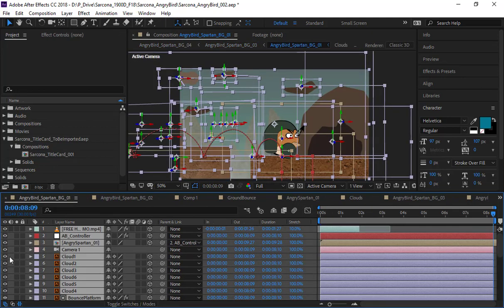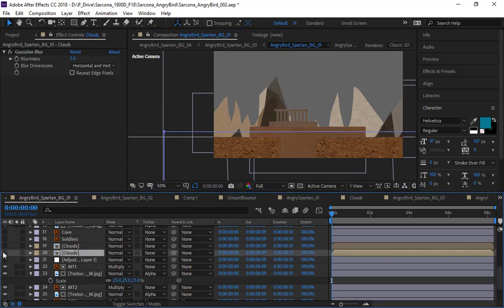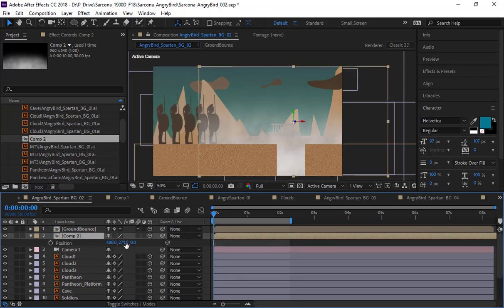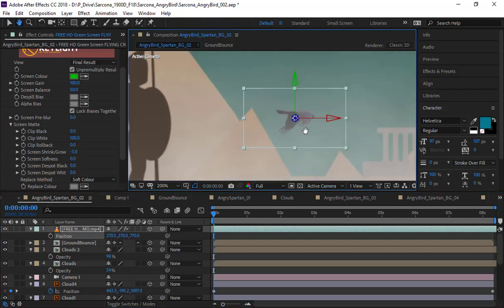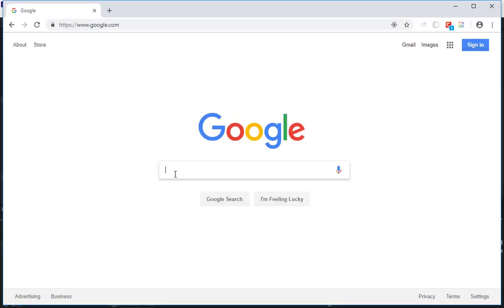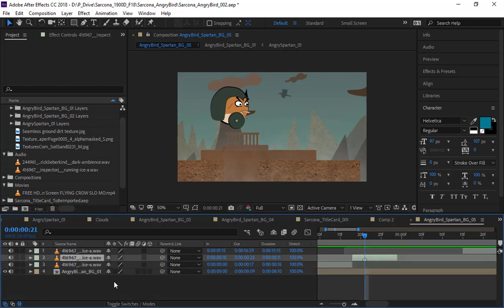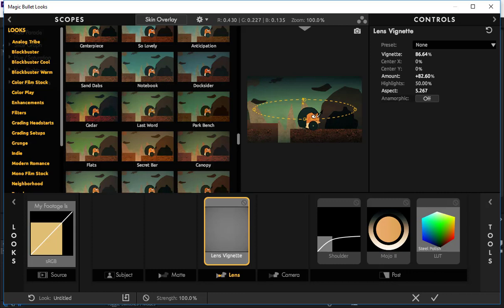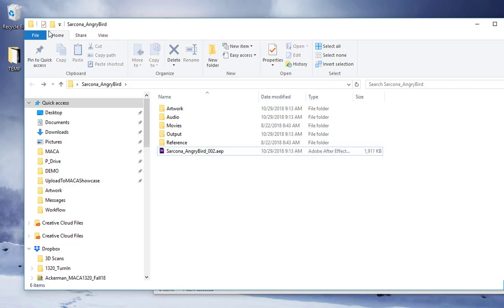Angry Bird Finishing